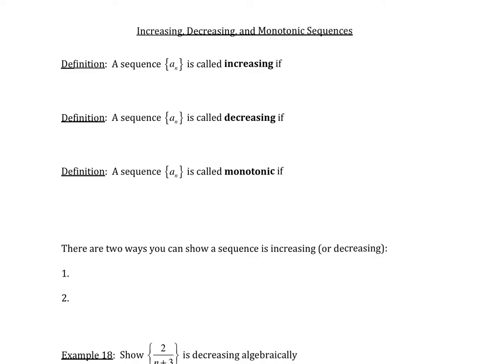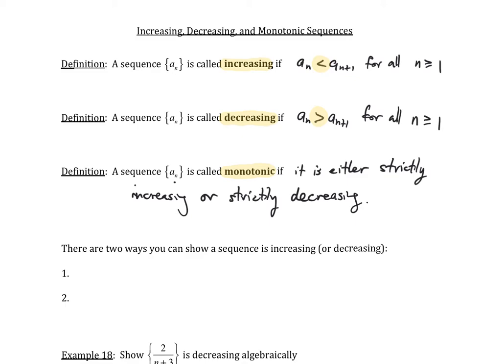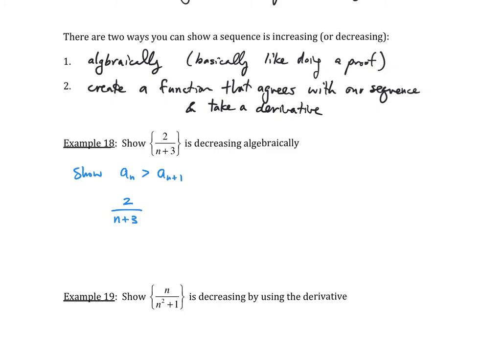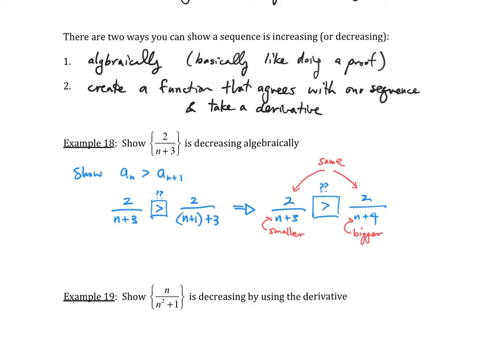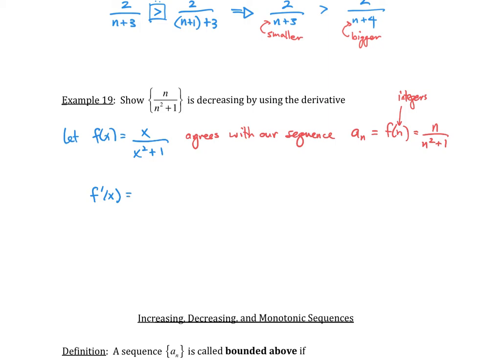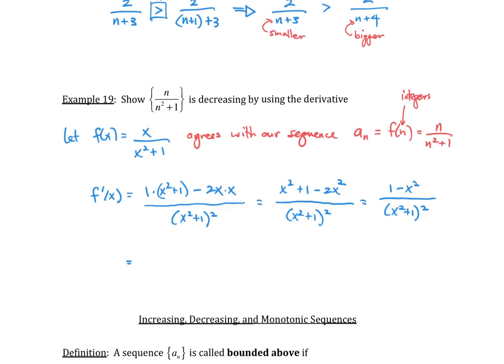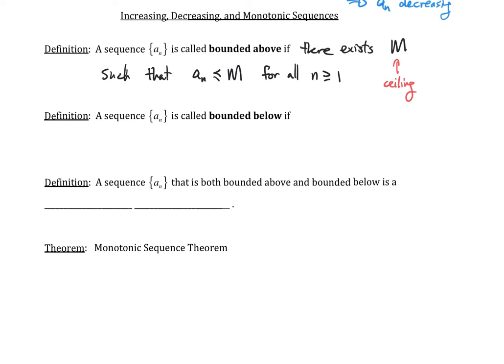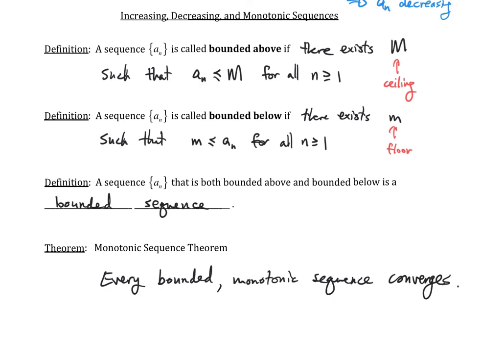5.1.5 Increasing, Decreasing, Monotonic, and Bounded Sequences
This video discusses Increasing, Decreasing, Monotonic, and Bounded Sequences.